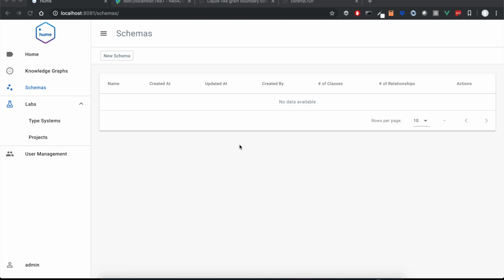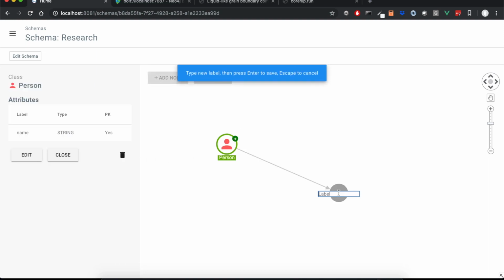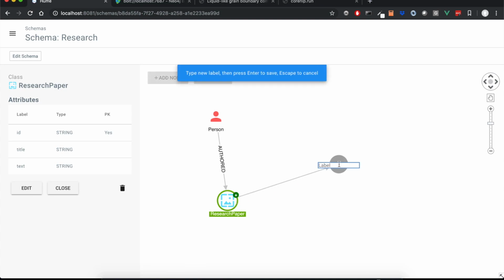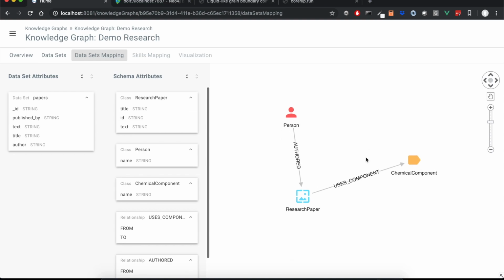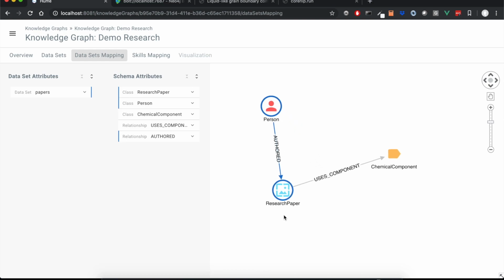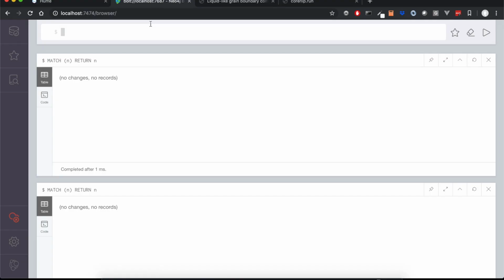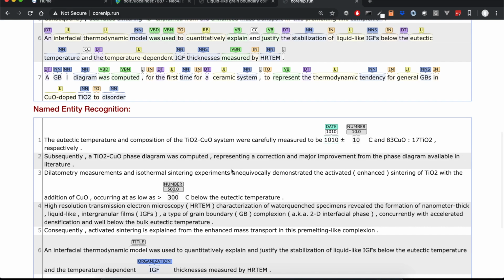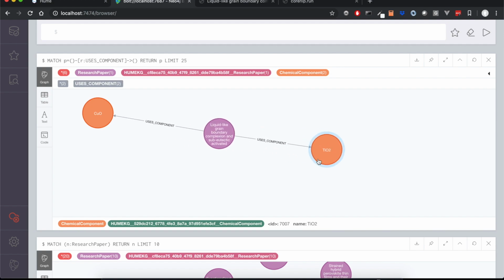GraphAware Hume - Knowledge Graphs and Natural Language Processing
In this video, we analyse Research data, extracting custom entities such as Chemical Components, creating new relationships and connections in order to leverage insights.